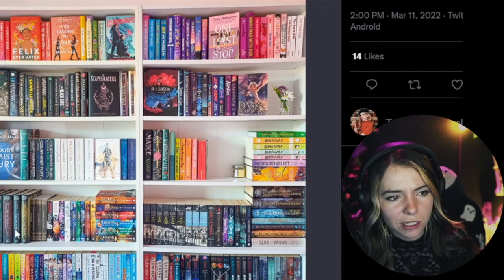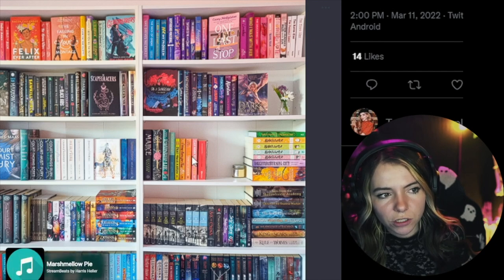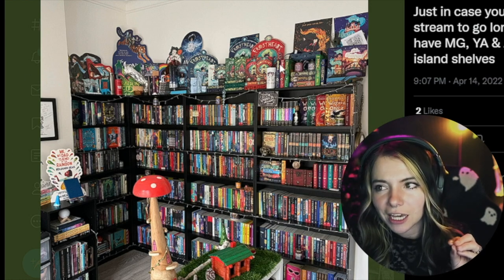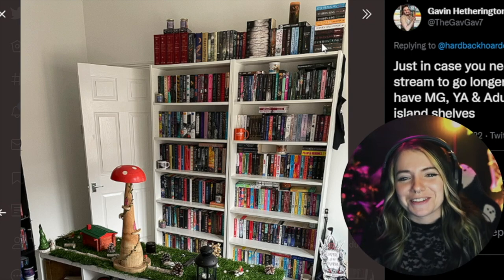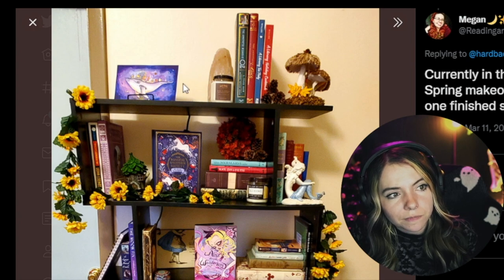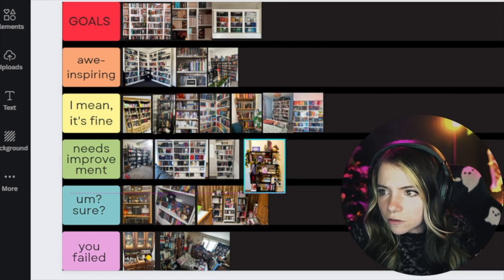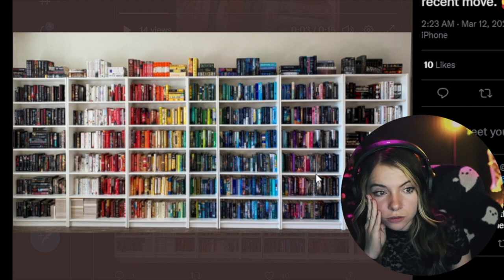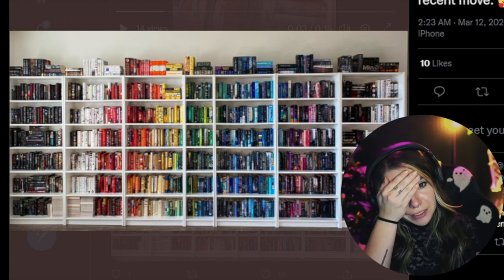critiquing your bookshelves again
amazon wishlist

sips by box $5 off→ "HARDBACK5"